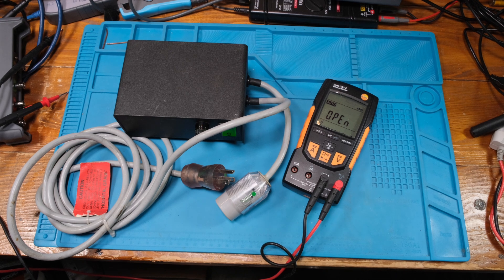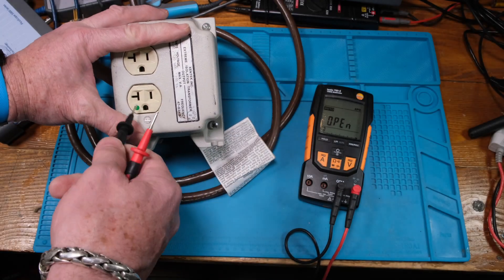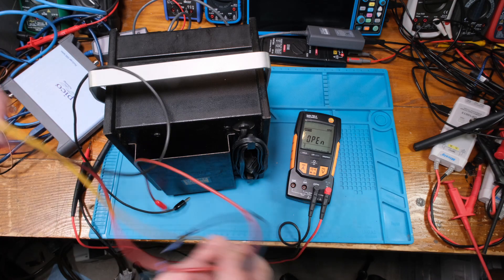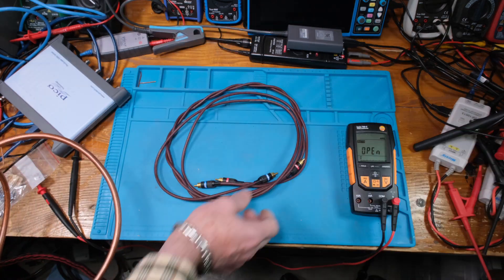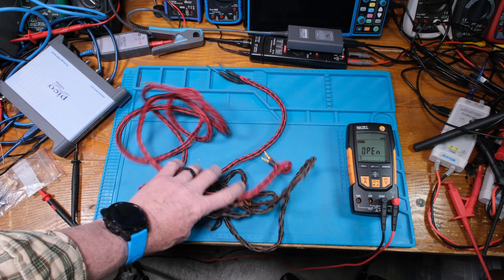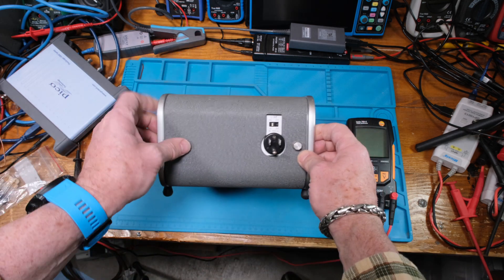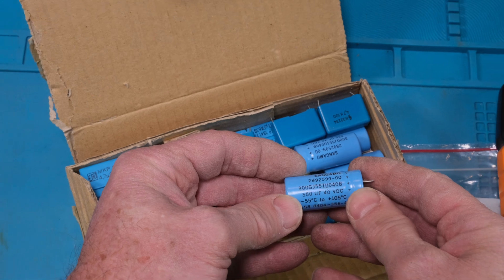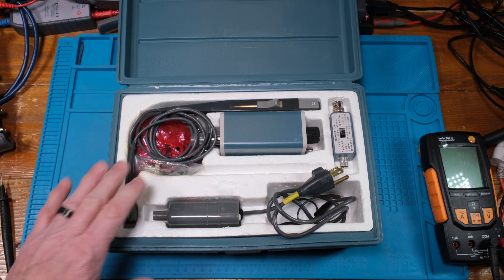Look what I found in my strorage a McIntosh MC-30 Tube Amplifier and More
In this video 'Look what I found in my Storage a McIntosh MC-30 tube Amplifer’, I’ll show the first load of equipment that I found in my storage. There is a variety of test equipment as well as a McIntosh MC30 amplifier.

100Picoscope 4444 (differential scope kit)